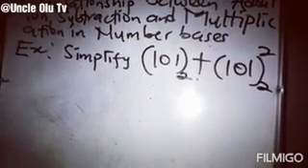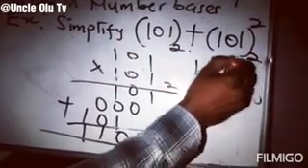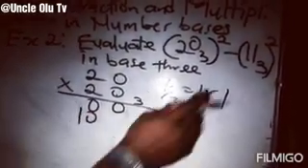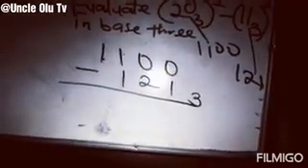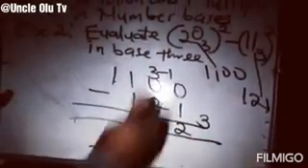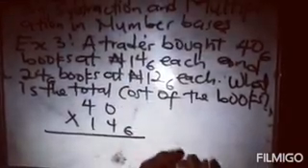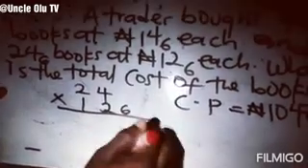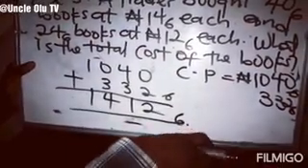Relationship between addition, Subtraction Multiplication and Division in Number bases